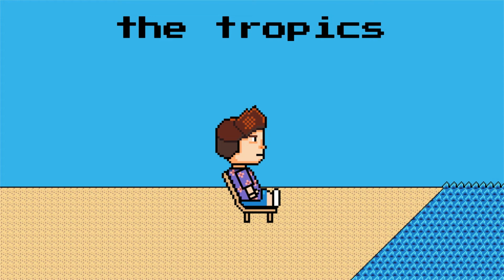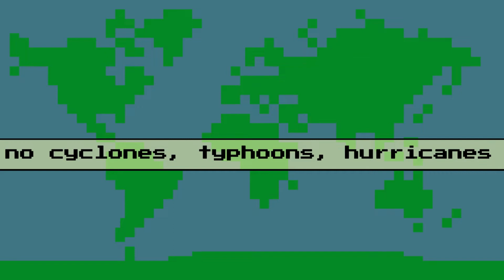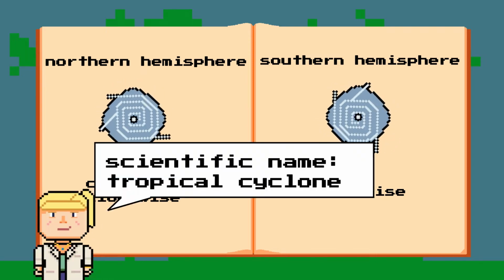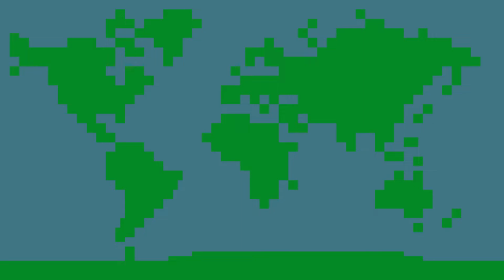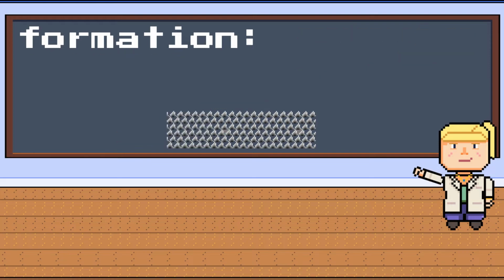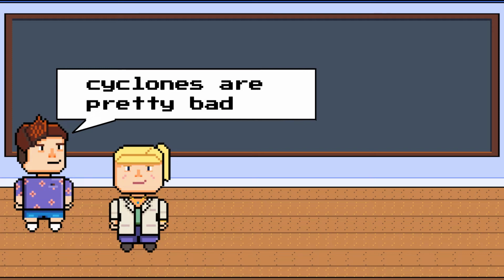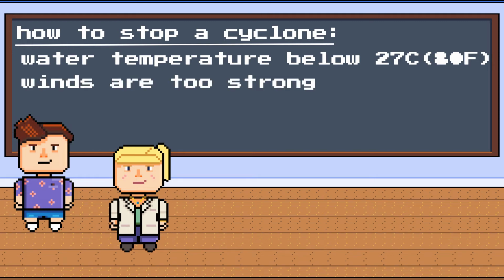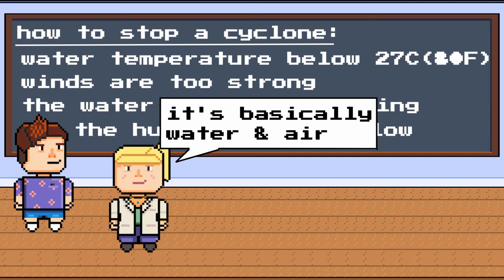Why there are no hurricanes at the equator || Pixel art animation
Isn't it odd that at the most tropical place of them all, the equator, there are no cyclones, hurricanes or typhoons. This video will explain why this is due to the Coriolis effect. Also discussed is how hurricanes ended up with human names.
How can you stop a hurricane? The US tried with project stormfury.